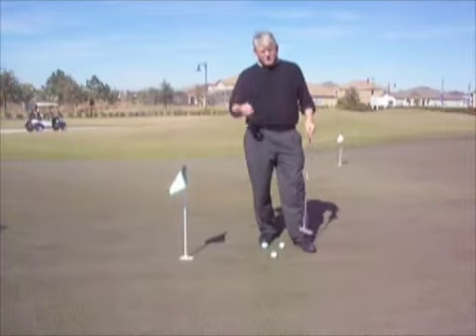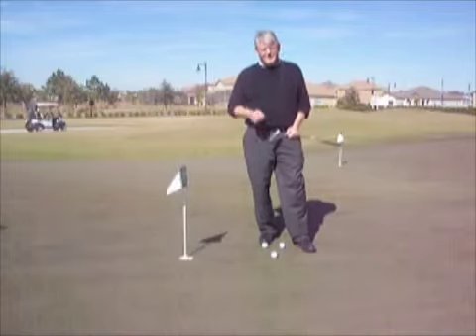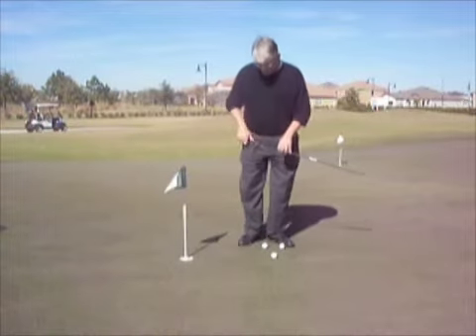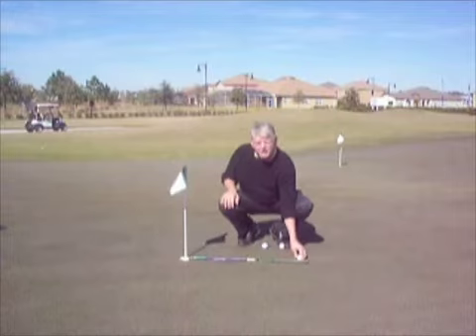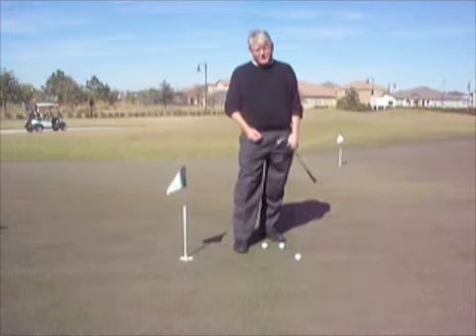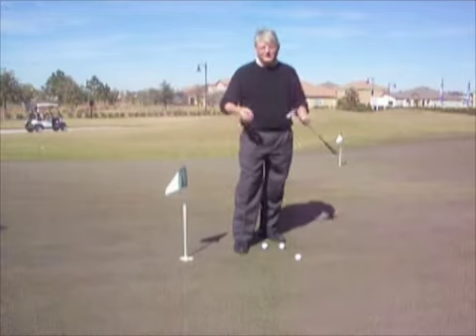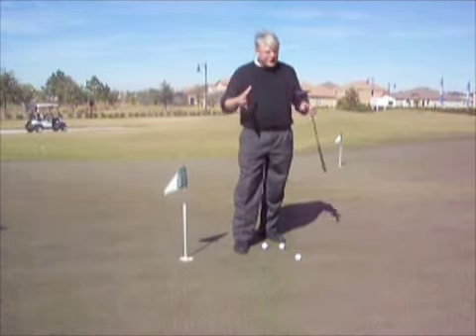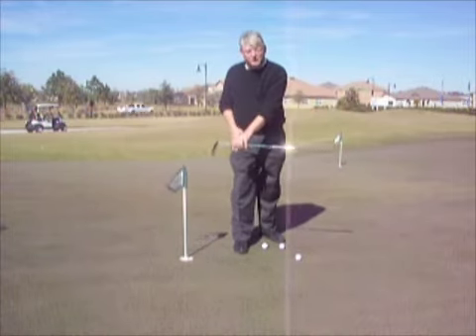Putting- Lag Putting Game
Lag putting is crucial to lower scores, the game explained will assist you becoming better at this all important skill.